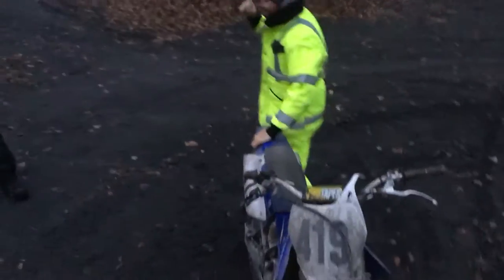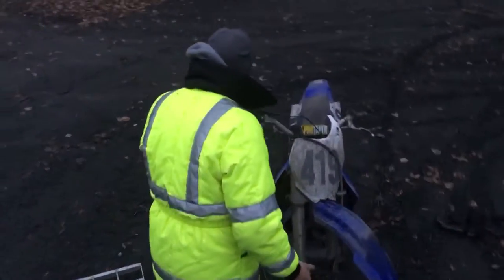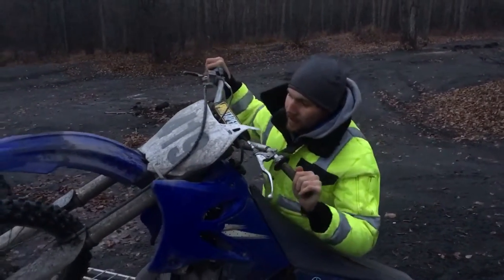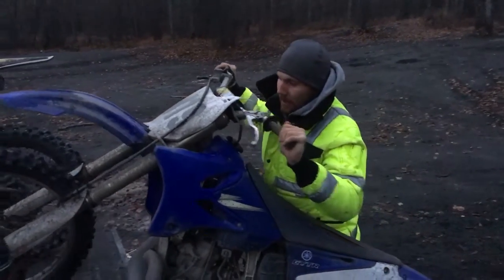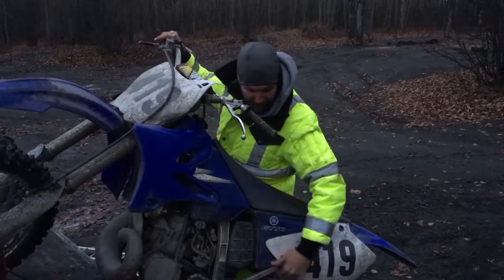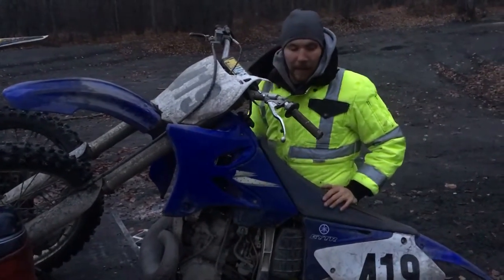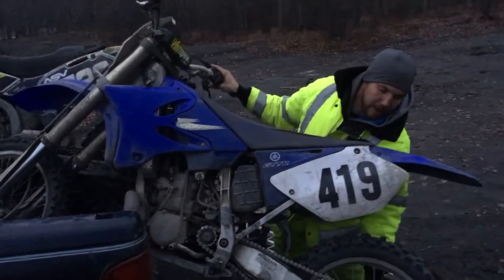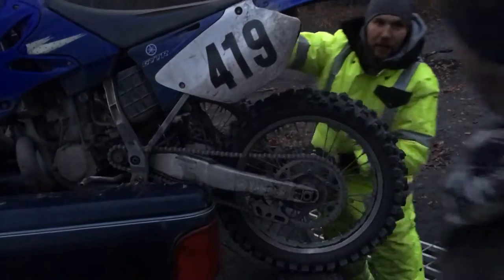How to load your DirtBike into Pickup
This is a video demonstrating how to load your dirt bike into the back of a pick up truck without a ramp by Jayvin Tonn.   Hope this helps some of you beginners.